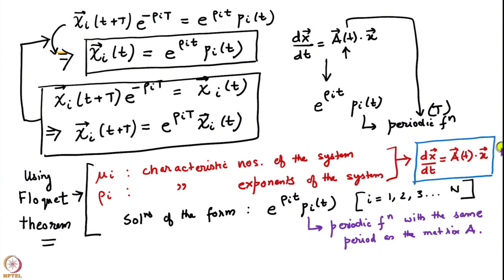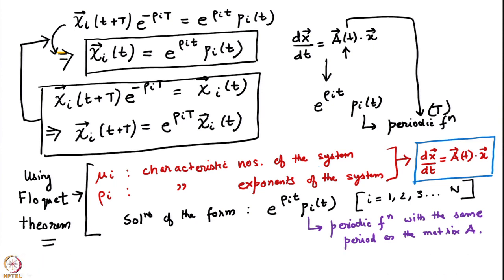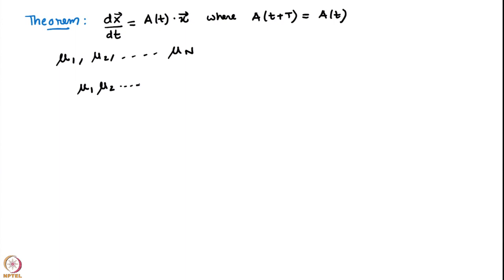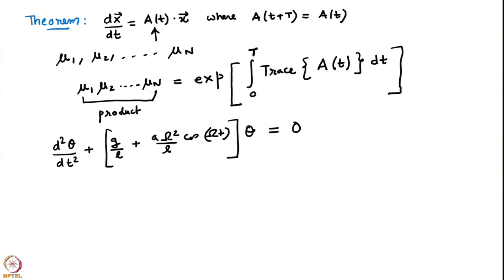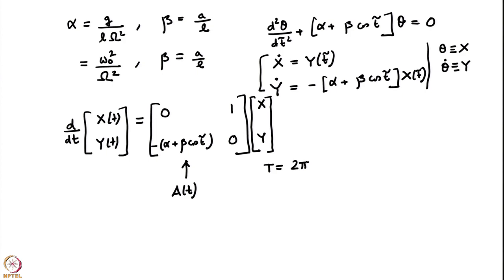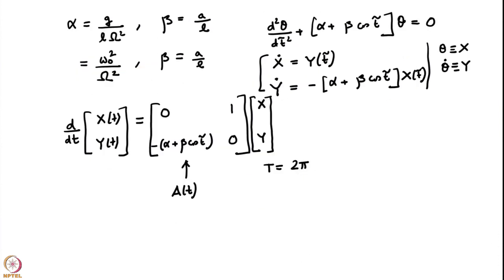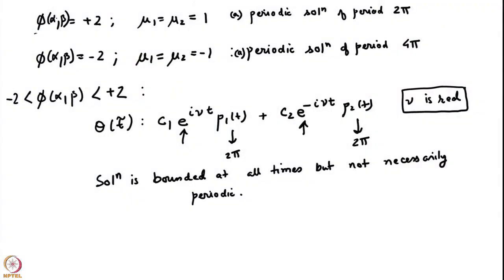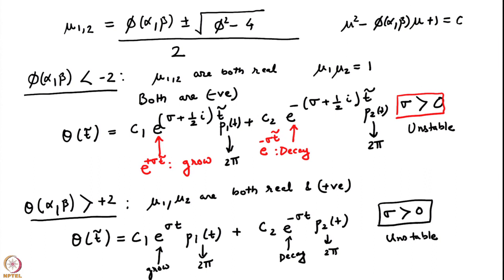Lecture 27: Floquet analysis of the Mathieu equation